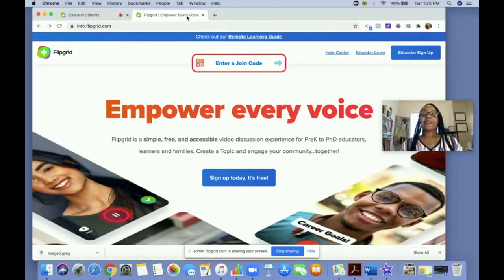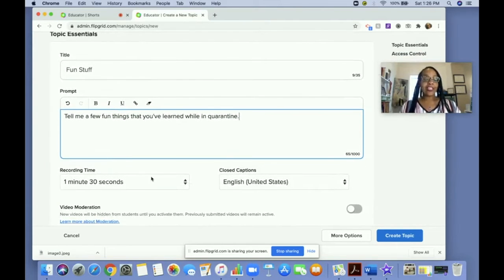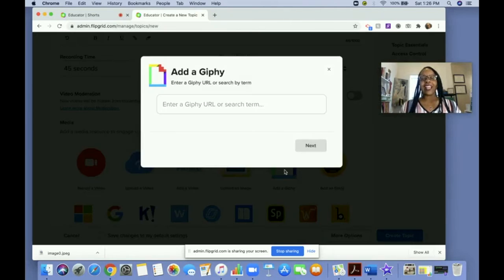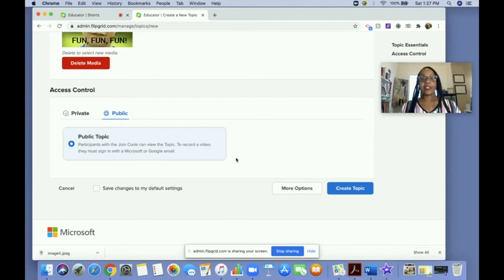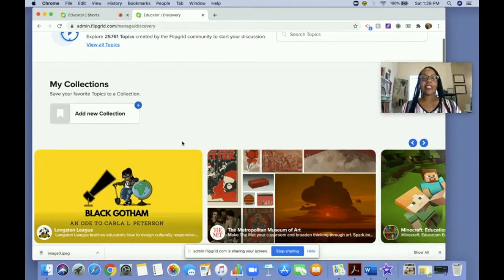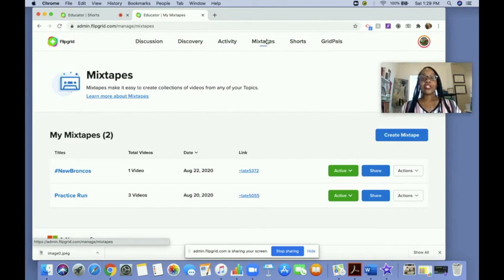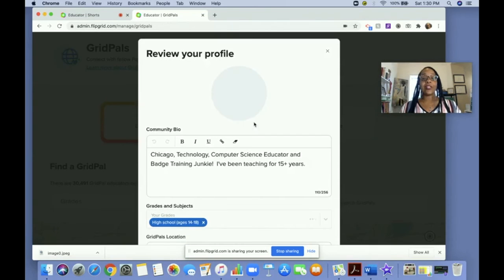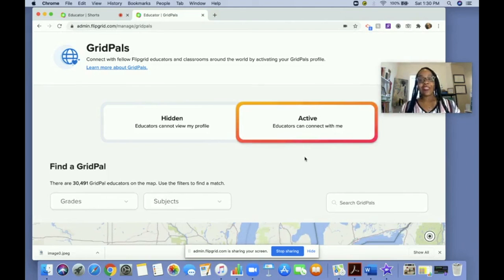Flipgrid Tutorial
Hi Guys,  I am a high school teacher in the city of Chicago.  I love technology!  This channel is dedicated to sharing simple, quick, tech tutorials to help teachers, students and anyone in between!

In this segment, we'll review the tool, flipgrid.  It's an awesome resource for educators that encourages students to be engaged.  Students can answer questions via video recording on their computers, tablets or even their cell phones.

Review.  I hope that you find some use of this tool!  Let me know of any additional tutorials that you'd like me to do.